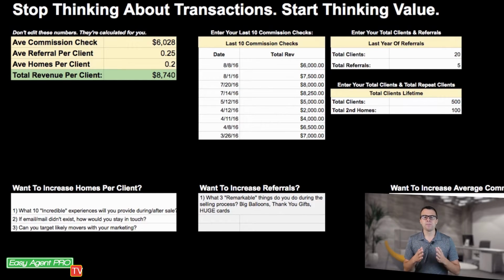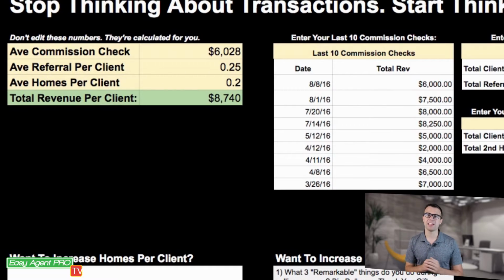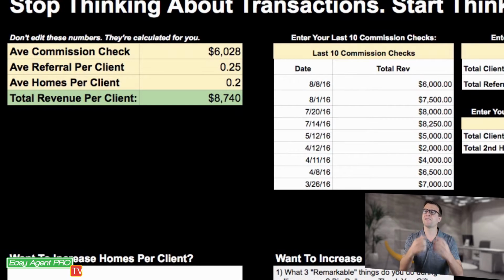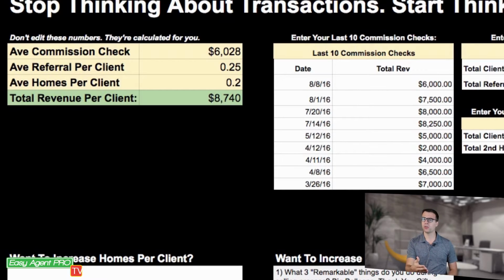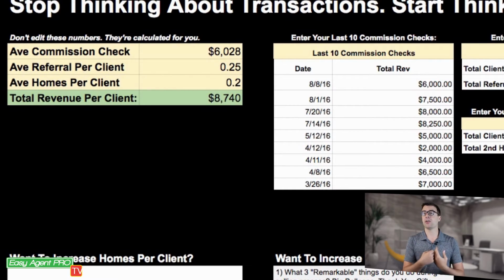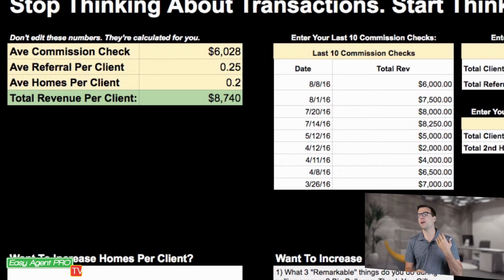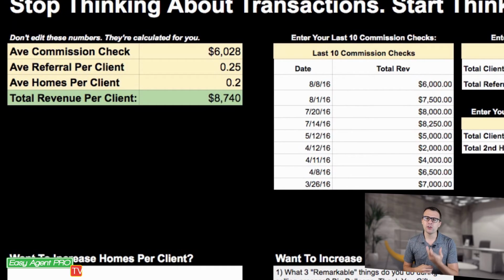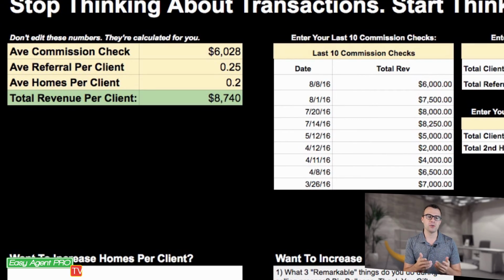3 ways to print more money as a real estate agent